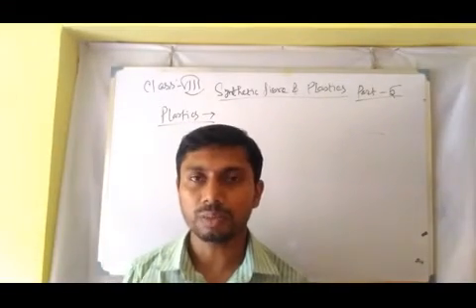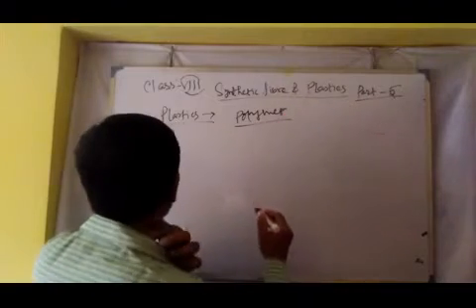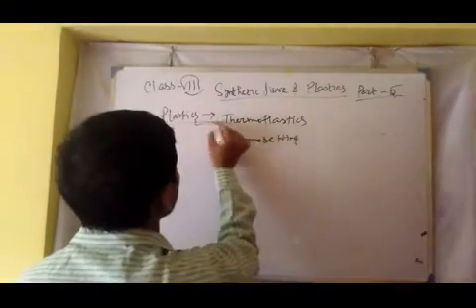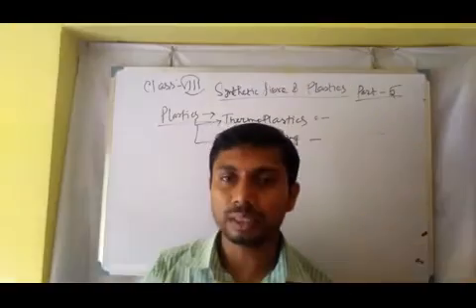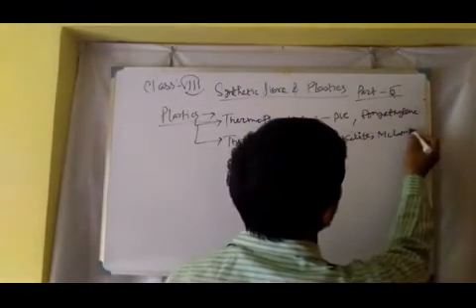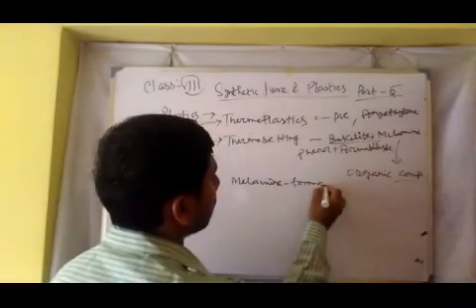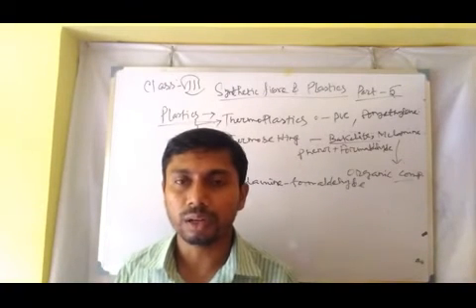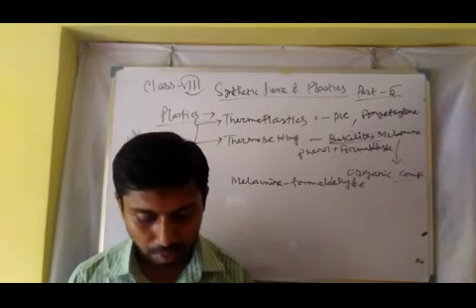Class VIII Science Topic: Metal